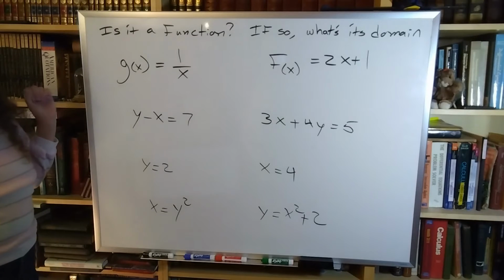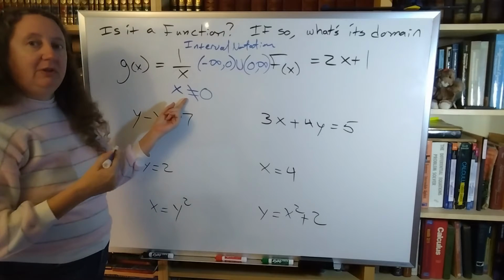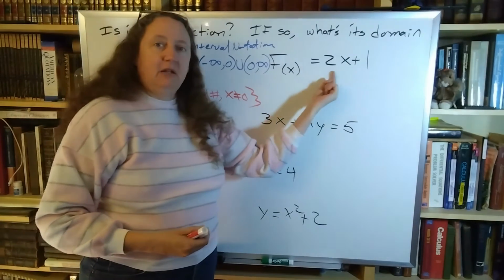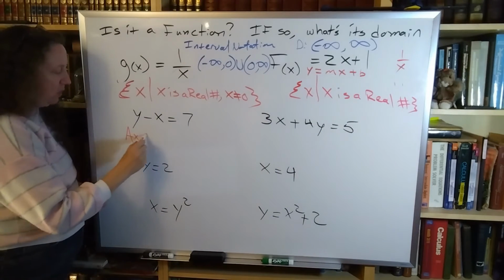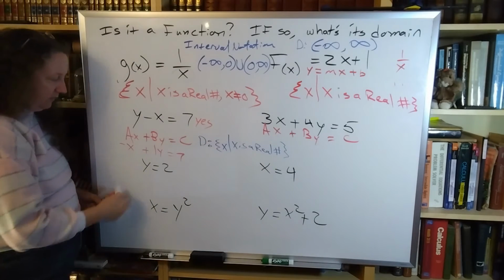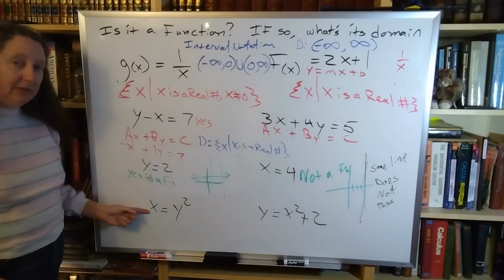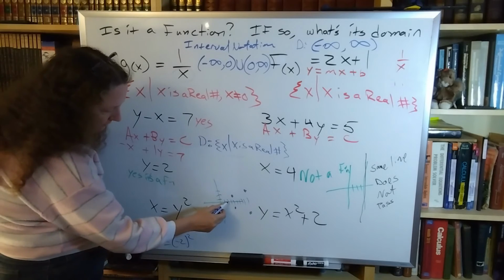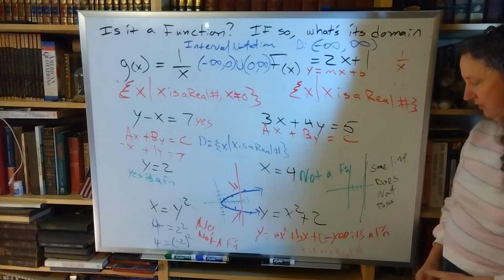identify the domain of the function